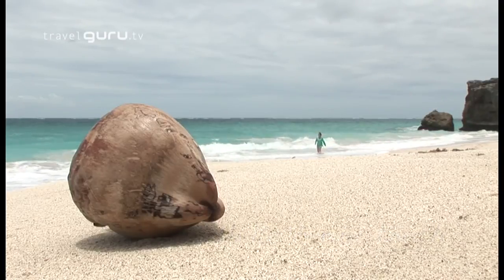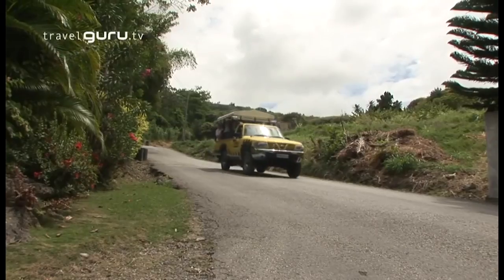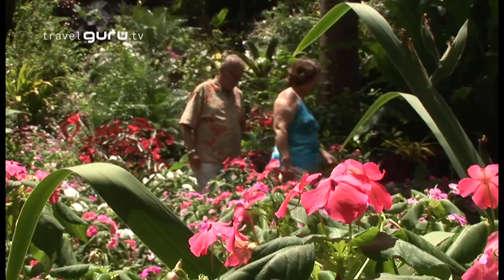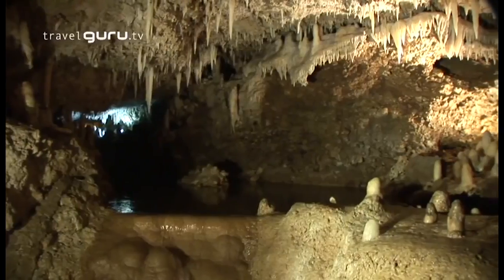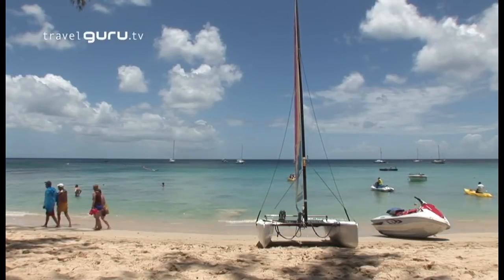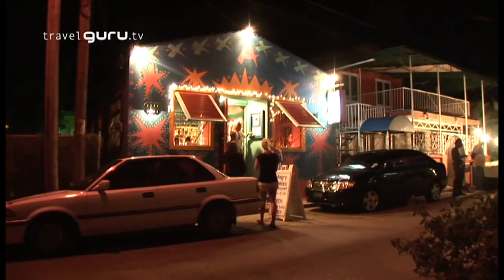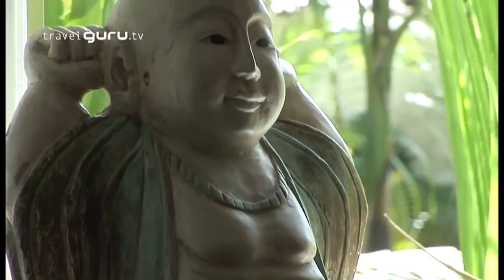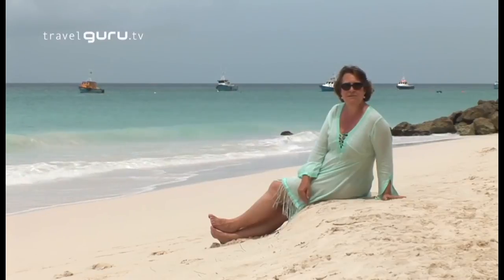akzent sprachbildung weltweit: Sprachaufenthalt Bridgetown, Barbados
Die unabhängige Agentur akzent hat sich auf die Organisation von Sprachaufenthalten im Ausland spezialisiert. Wir vermitteln professionelle Schulen mit höchster Qualität zu Originalpreisen! Gerne analysieren wir Ihre Bedürfnisse in einem persönlichen Gespräch und organisieren dann Ihren Aufenthalt von A bis Z (Anreise, Visum, Unterkunft etc.) für Sie.